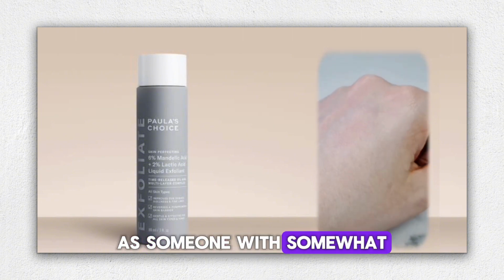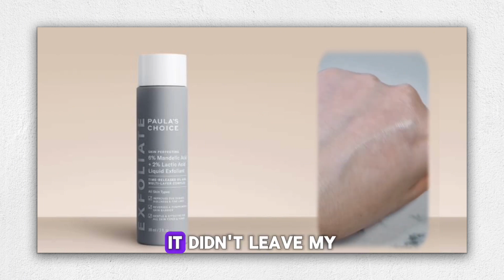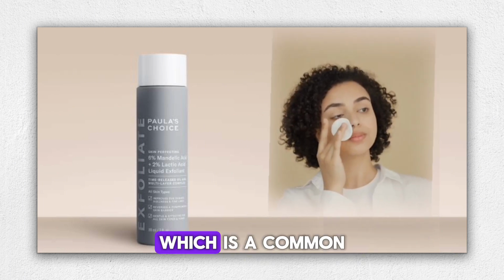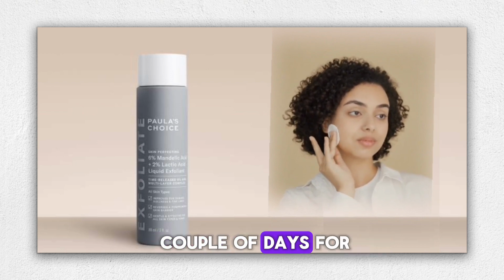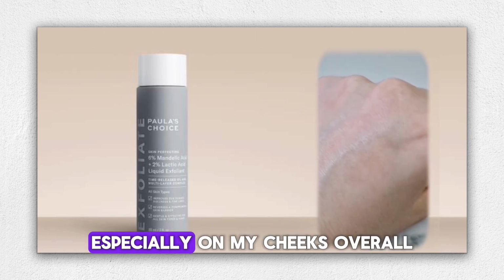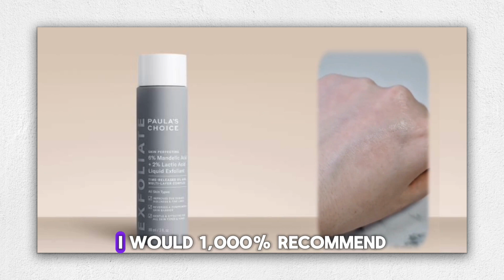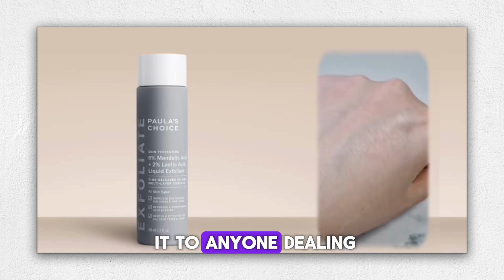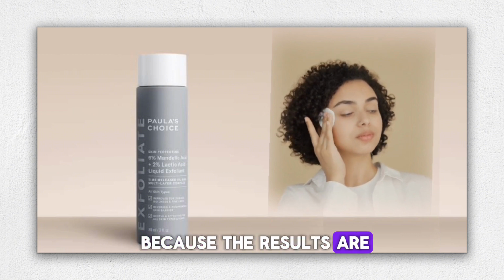Paula's Choice Skin Perfecting 6% Mandelic Acid + 2% Lactic Acid Liquid Exfoliant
how to use Paula's Choice Skin Perfecting 6% Mandelic Acid + 2% Lactic Acid Liquid Exfoliant
Paula's Choice Skin Perfecting 6% Mandelic Acid + 2% Lactic Acid Liquid Exfoliant before after
anti aging
soothing skin
glowing skin
skincare
chemical exfoliation